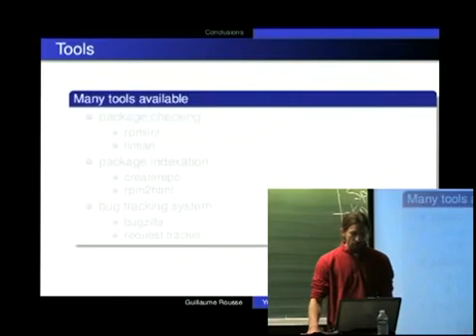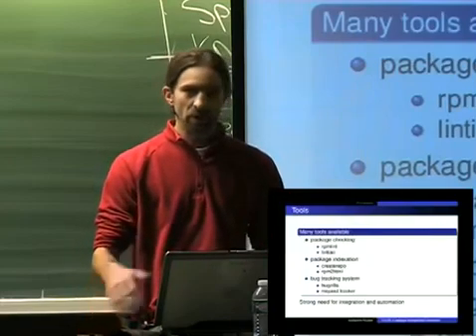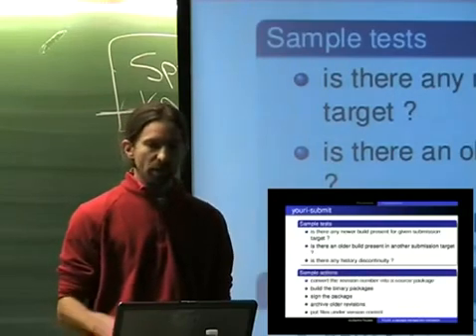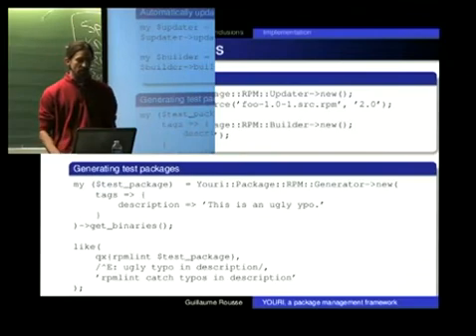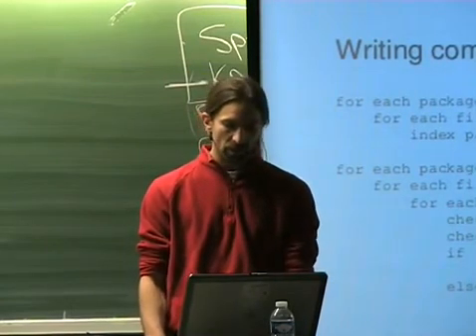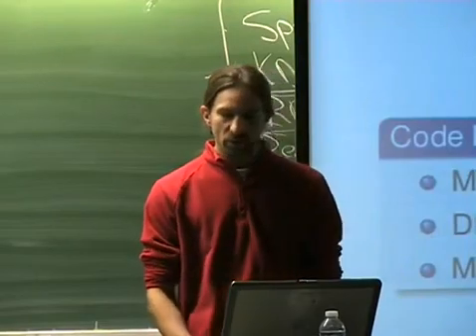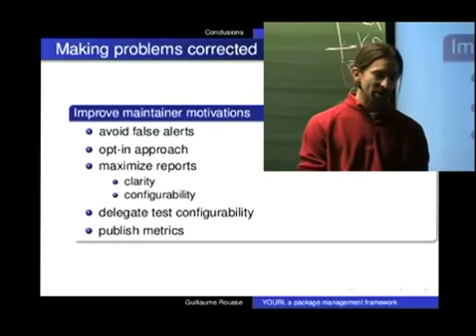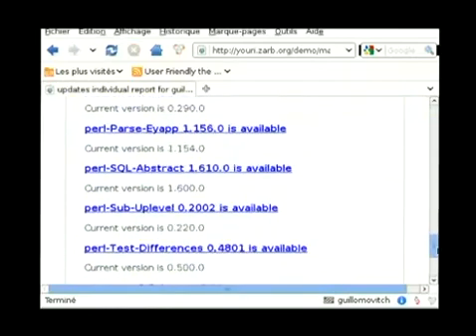The youri project